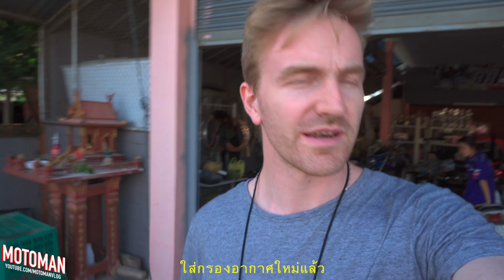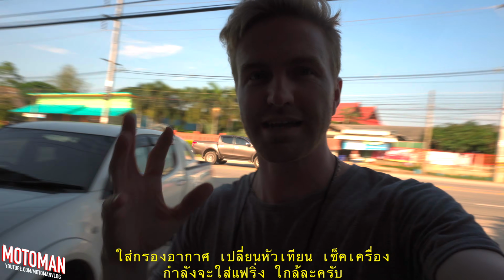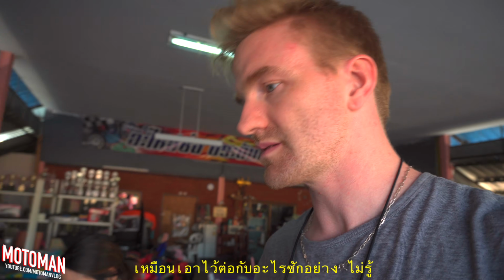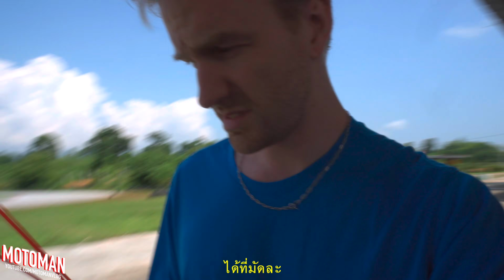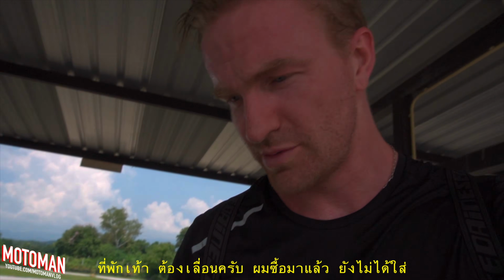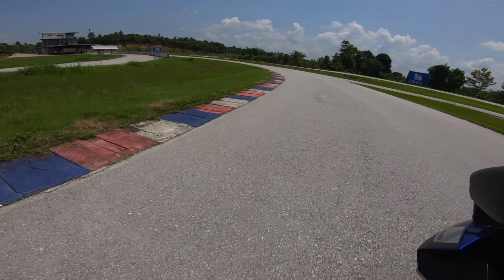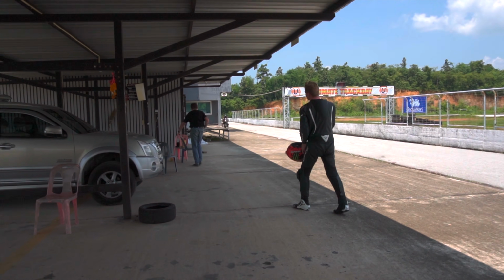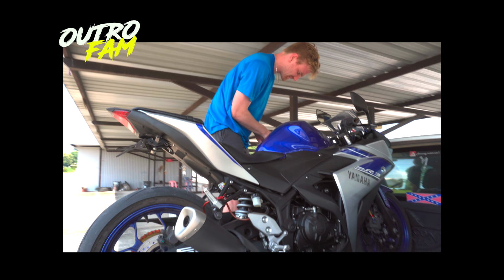Taking the R3 to the TRACK.... | R3 Build Ep 4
Got the chance to track the bike after picking it up from my mechanic. Does anyone actually read this description??

@motomanvlog on instagram and Facebook for daily updates